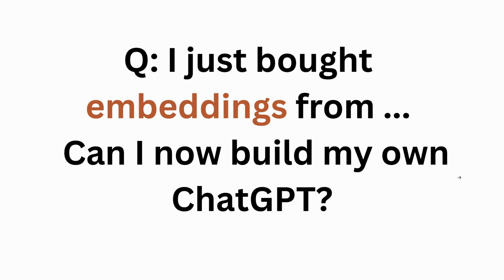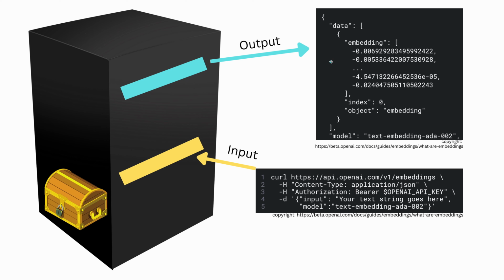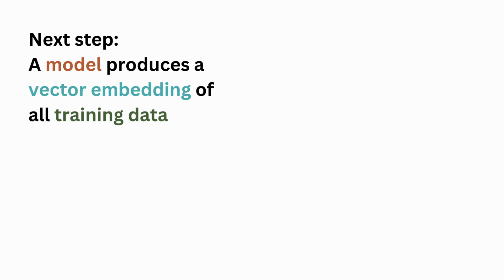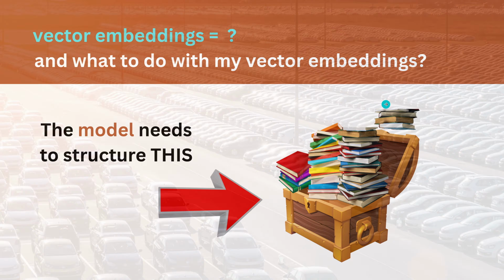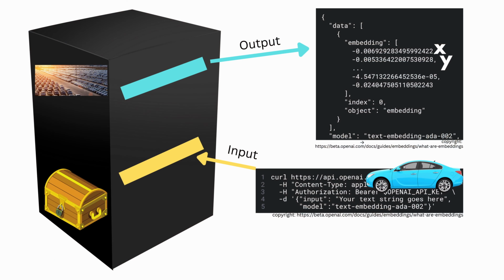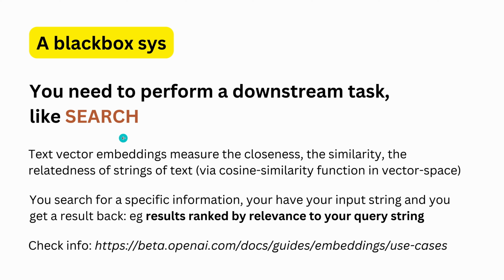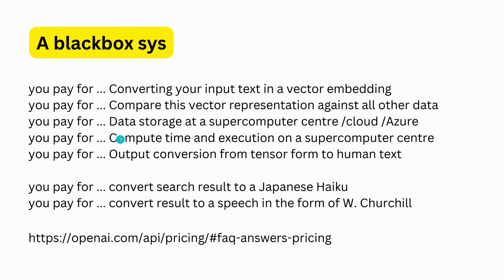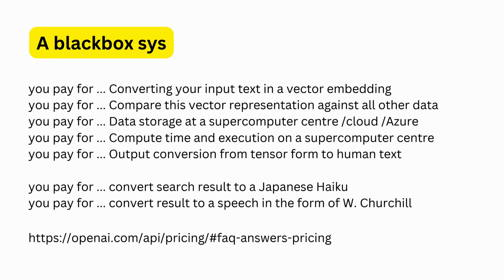Fine-tune ChatGPT? Buy Embeddings /OpenAI? What are Embeddings? My own ChatGPT? | Visual Q+A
An emotional Q+A round regarding my viewers most pressing questions:
I bought embeddings from OpenAI, and now? How can I build my own ChatGPT? How much does it cost to build GPT myself? How can I fine-tune ChatGPT? What are embeddings? Do I need to pay Microsoft? Really??? Why?
Is ChatGPT modular for professional use? How to input more specific information in ChatGPT for my profession?
Can I increase the performance of ChatGPT for specific topics, like medicine, law, chemistry, specific jurisdiction,
Thank you, my subscribers, for all your Q. I try to answer ...